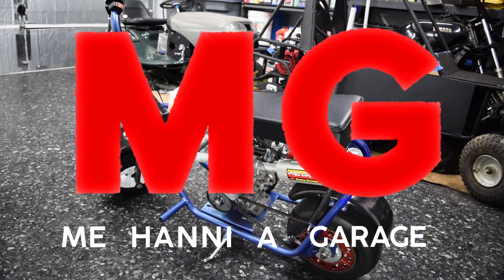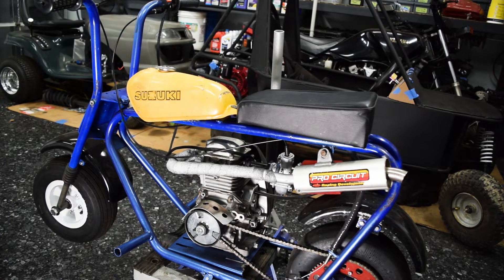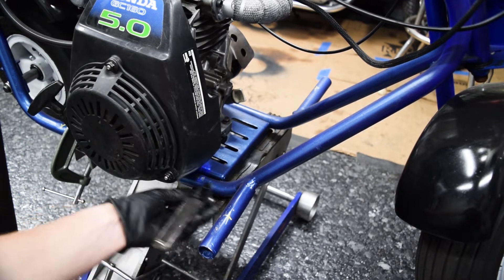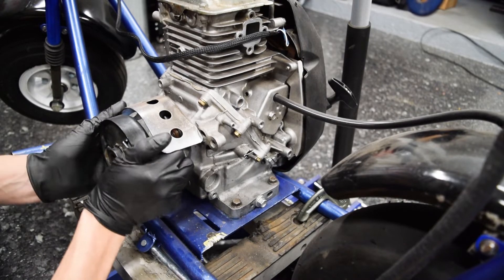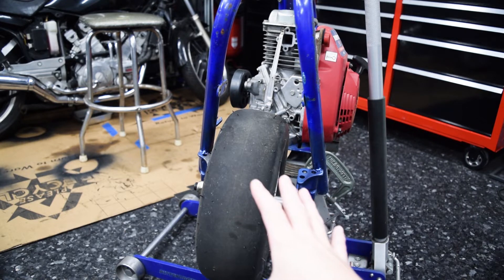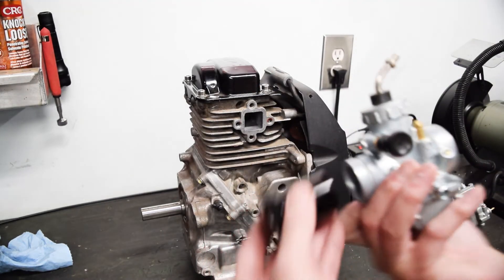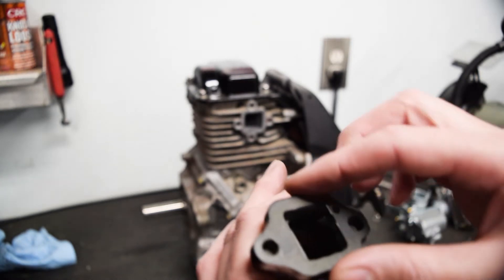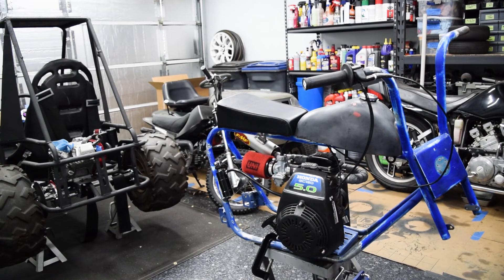Bonanza Nugget Minibike Ep 3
Part 3 of 4 in the finishing of the Bonanza nugget mini bike.
Bonanza BC 1100

Specific Products & Items Used:
Throttle and Brake Lever
Carb Gaskets
Slick Tire
Grooved Tire
Fuel Tank Petcock
Fuel Tank Sealant
Engine Oil
Metal Ziptie tool

General Products & Items Used:
3M tape
Carb cleaner
Flap disks
Grinder Wheels
Nutsert rivet tool
Rust Paint
Knocker Loose Penetrating oil
Thread Pitch Tool
Digital Angle Finder